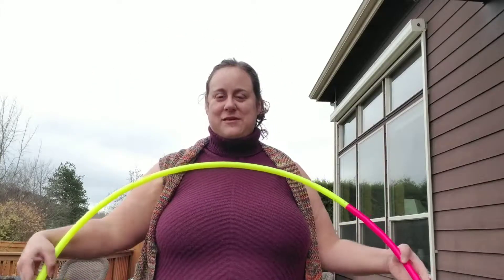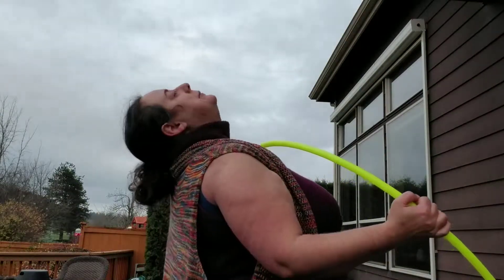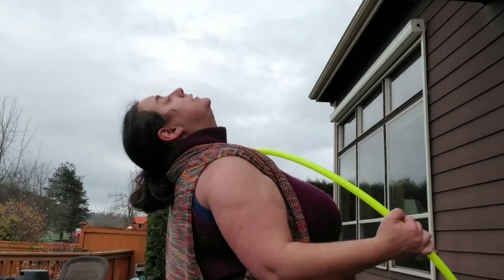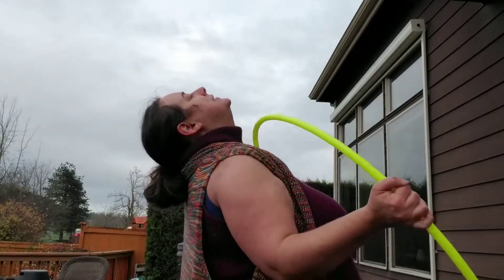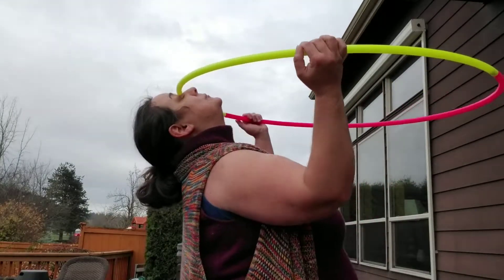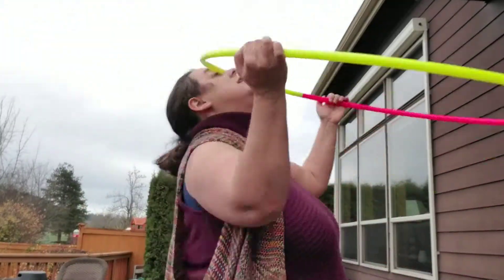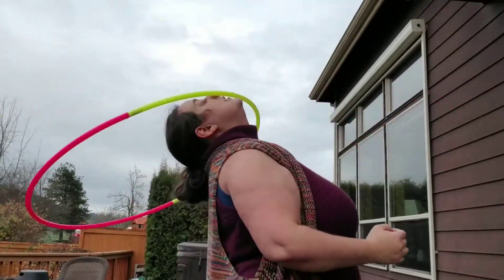Nooping (nose hooping) tutorial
A quick video showing my method of nooping. Hope this helps.